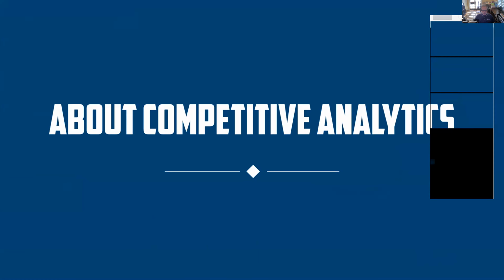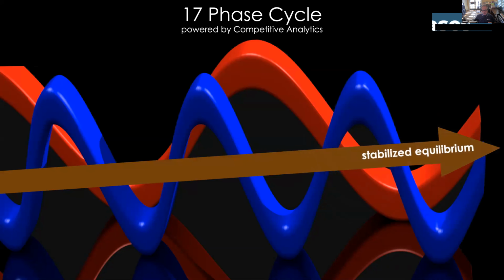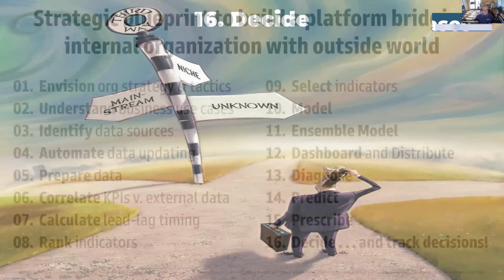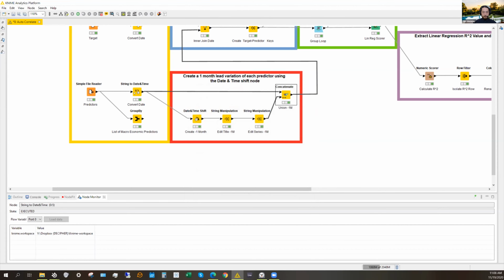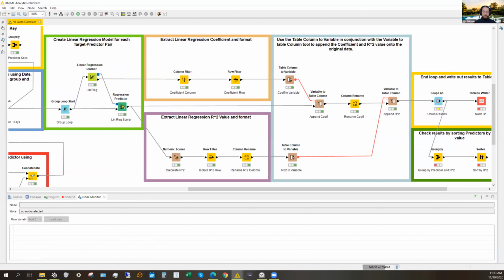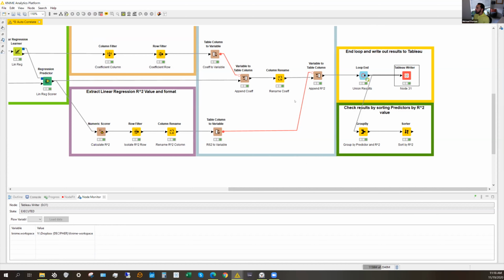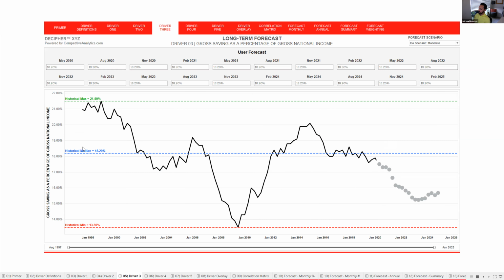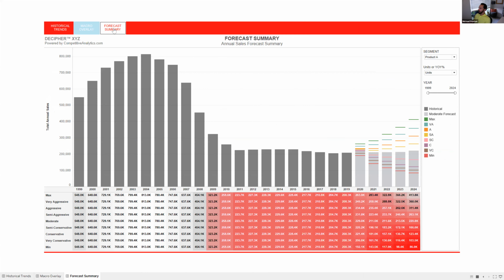Deciphering Economic Indicators That Drive Your Business!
Developing modeling algorithms in KNIME to identify correlative and leading drivers: showcase a process that overlays, analyzes, and ranks tens of thousands of potential external indicators to an internal target KPI in order to identify the best drivers for your business.

Led by our partner Competitive Analytics at the KNIME Fall Summit 2020.